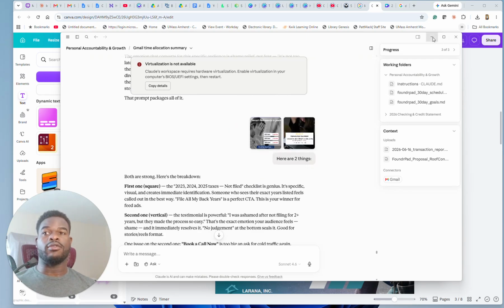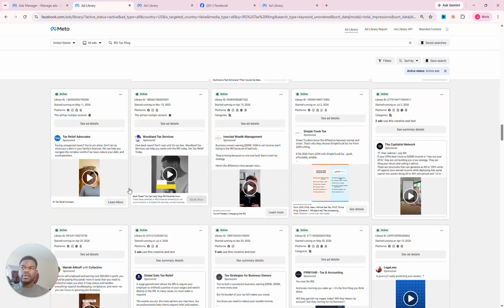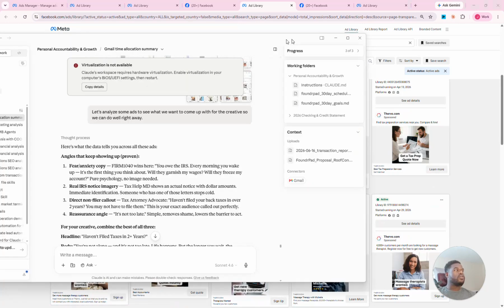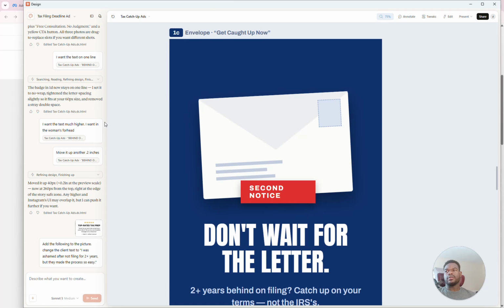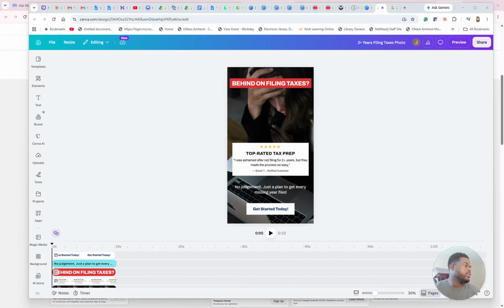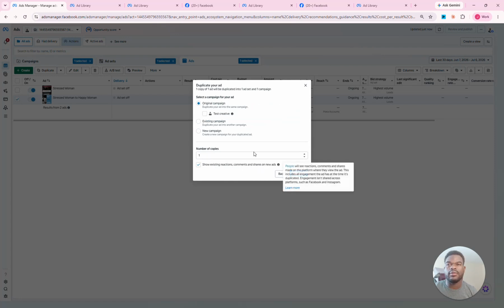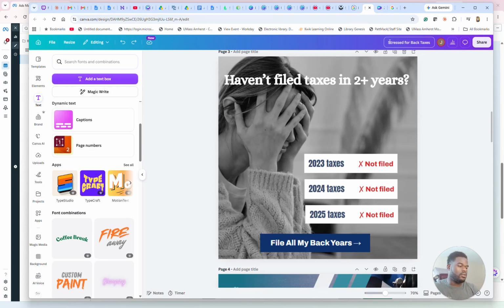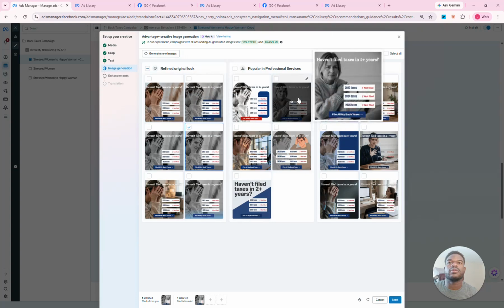Complete Meta Ad Campaign with Claude Code, Claude Design, and Fable 5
In this video, I walk you through building a complete Meta ad campaign from scratch, start to finish, using Claude, Claude Design, and Fable 6.

No guessing. No templates. I show you exactly how I research winning creatives using the Facebook Ad Library, build ad images with Claude Design, write copy with Claude, and launch a live campaign targeting people who haven't filed their taxes in 2+ years.
This is the exact system I used to generate real leads for a tax professional and in this video you get the full playbook.
What's covered:

Finding winning ad creatives using the Meta Ad Library
Building ad images with Claude Design
Writing high-converting ad copy with Claude
Creating video creatives with Fable 6
Setting up and launching a live Meta lead form campaign

Tools used: Claude · Claude Design · Fable 6 · Meta Ads Manager
If you're building lead gen systems or running ads for clients, this video shows you exactly how AI tools can cut your production time in half.